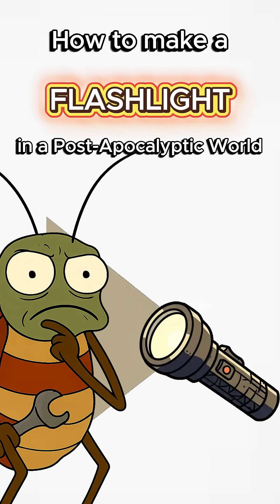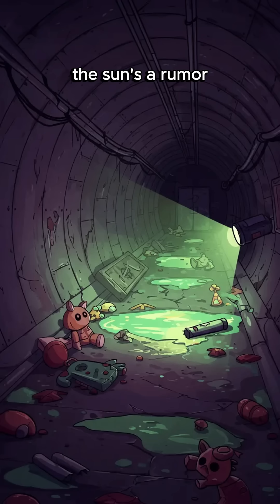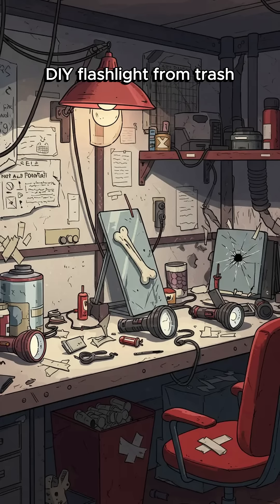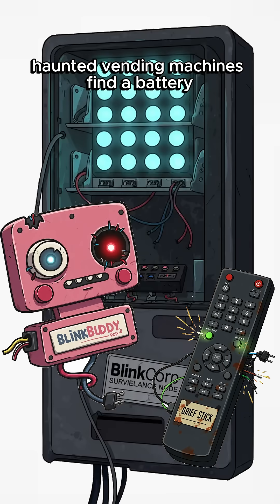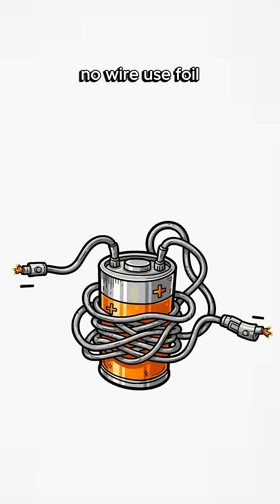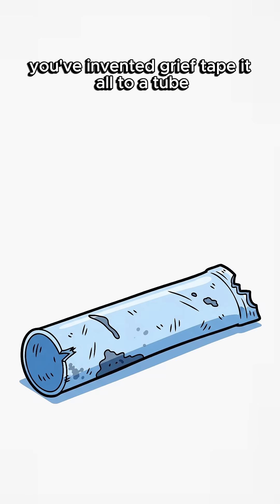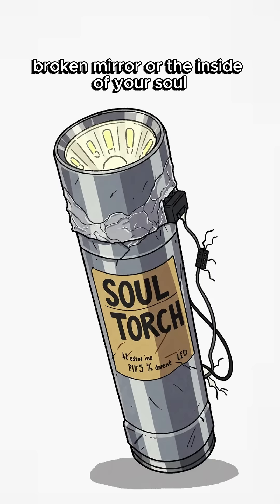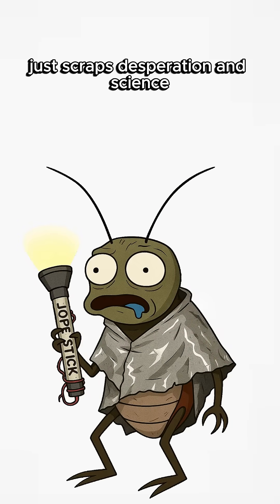How to Make a Flashlight in a Post-Apocalyptic World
When the world ends... A cockroach will rise and survive...

Welcome to Scraproach, your entertaining guide to survive through the fallout.

- 🔧 Science-based survival tutorials disguised as chaotic rituals
- 🧪 Dark humor meets practical science—because radiation doesn’t kill hope, it mutates it
- 🪤 Props, traps, and ironic tools labeled like museum exhibits from a doomed timeline
- 📡 Signal lore: electromagnetic whispers, haunted tech, and the occasional bootprint sermon

Whether Scraproach is getting flattened by fate or holding a “Subscribe” sign from beneath a footprint, this channel is a shrine to resilience, sarcasm, and the art of not dying creatively.
Tune in. Crackle out. You’re not alone. Or maybe you are. Either way, it’s content.